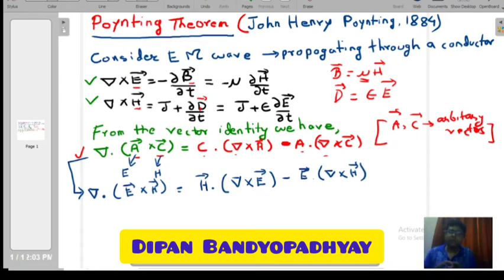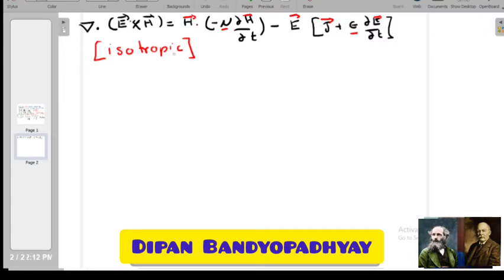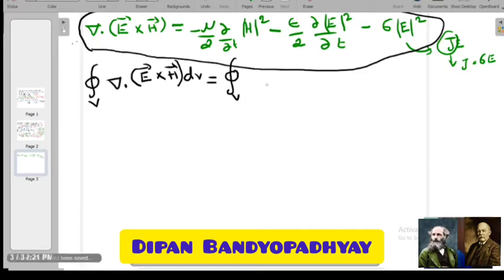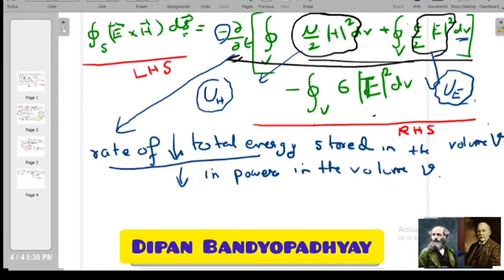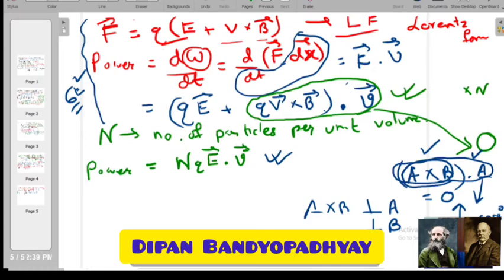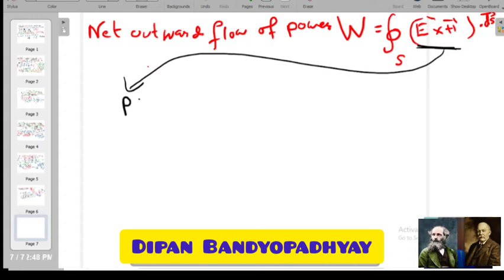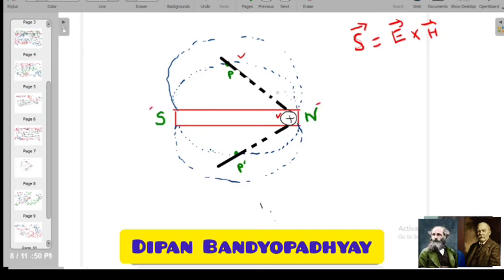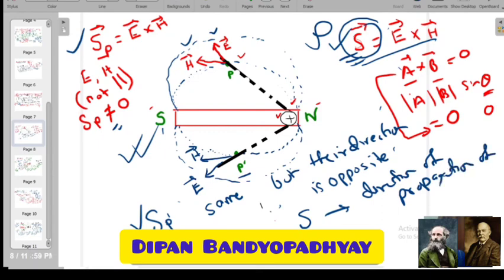Poynting Theorem|| Poynting Vector|| Dipan Bandyopadhyay Sir